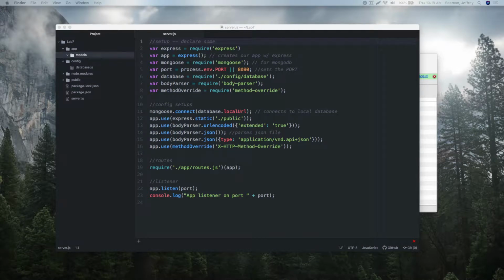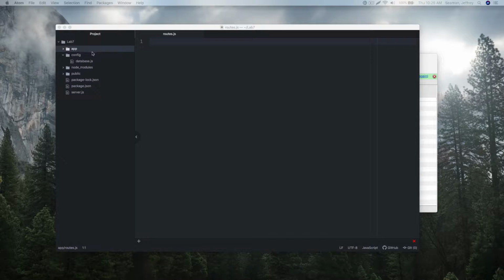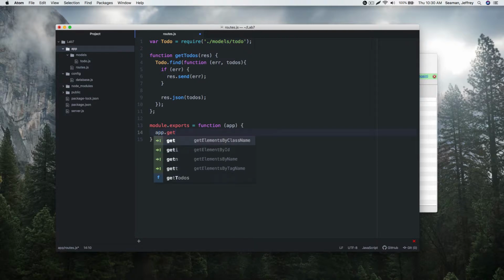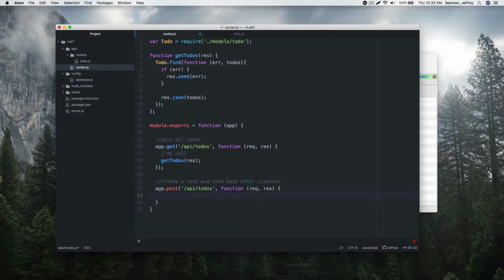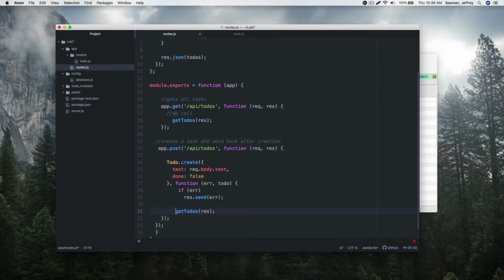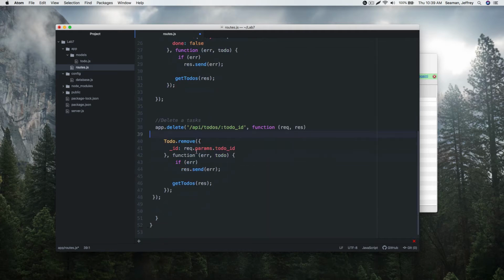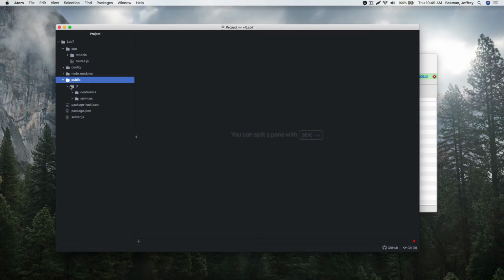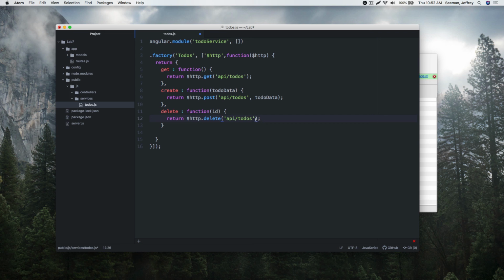NodeJS - NoSQL Video 3